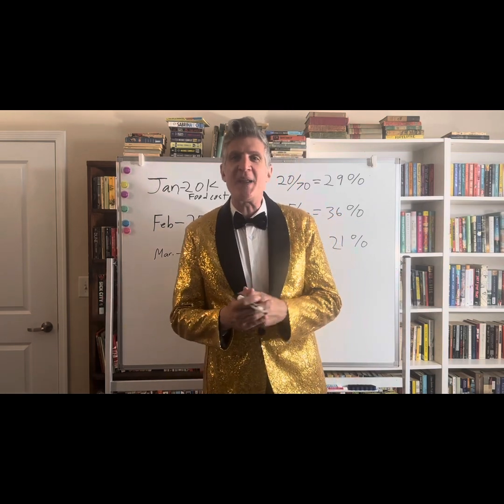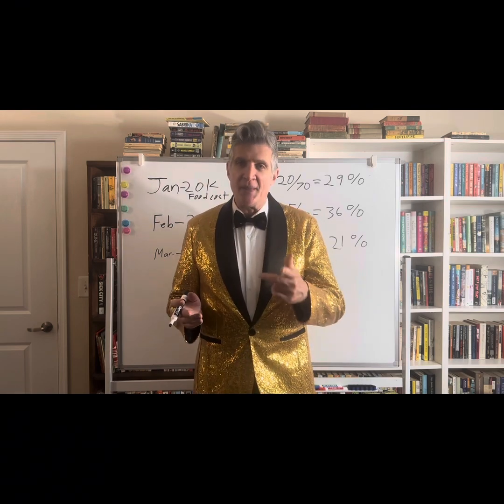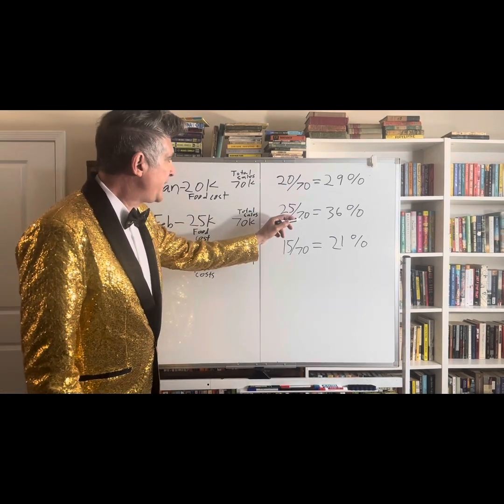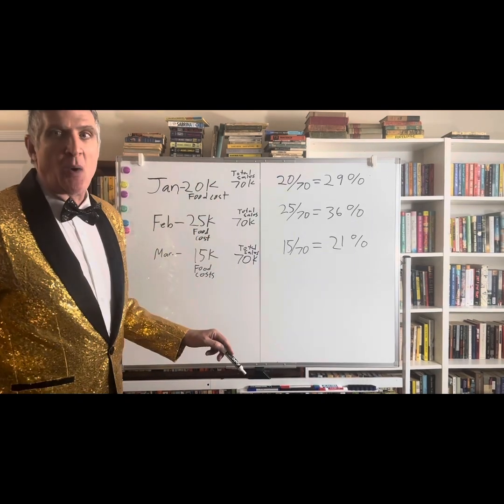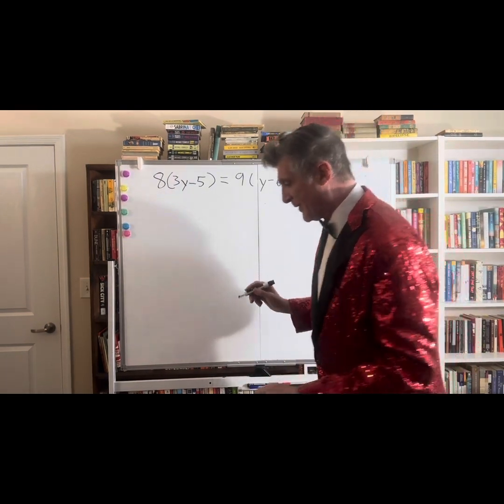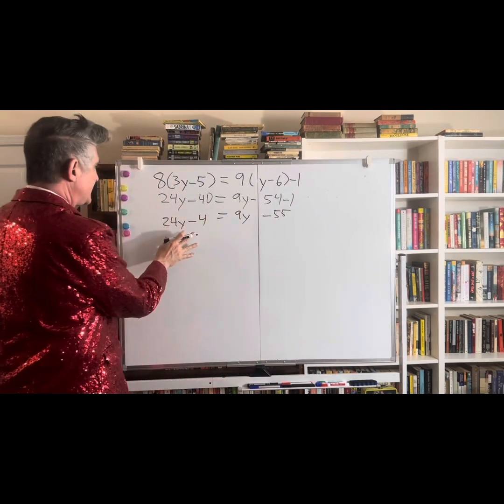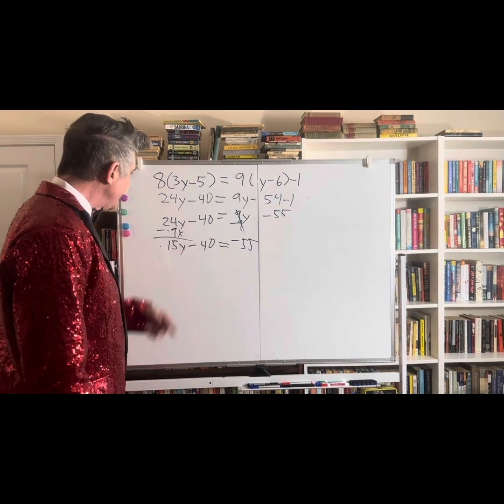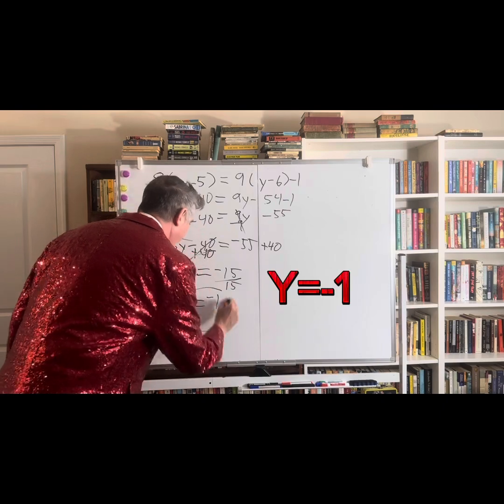Episode 4 - SMART